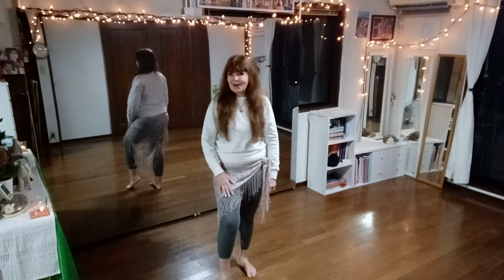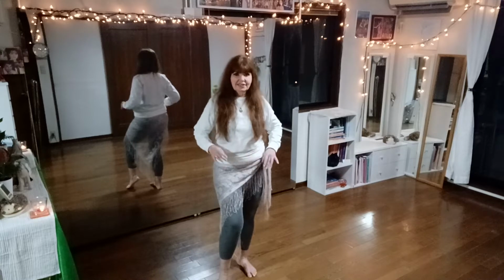Another kind of Hip Drop (video 10)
For this hip drop, use  the buttocks muscles of your standing leg to pull your other hip down. Move quickly with energetic force and control.